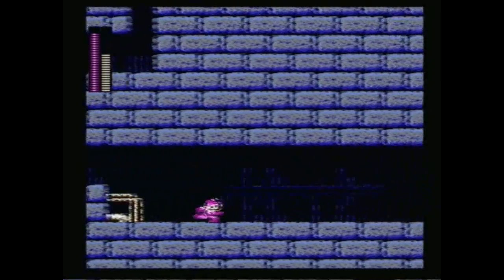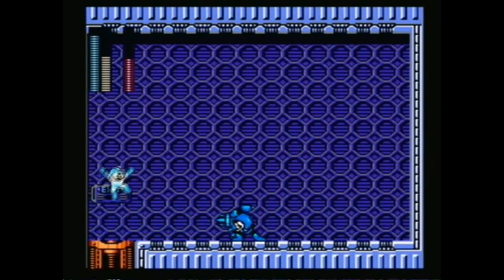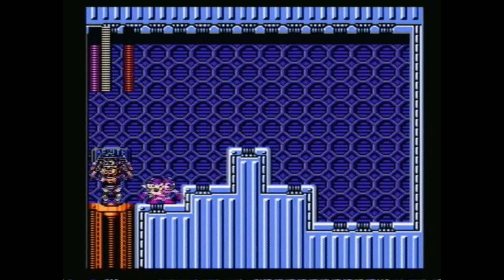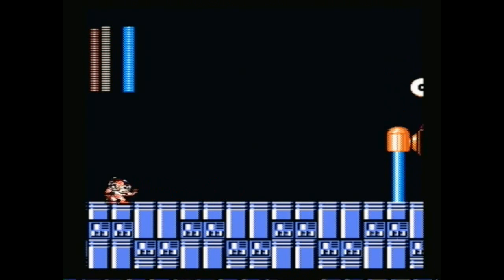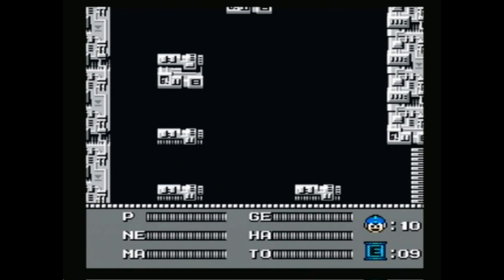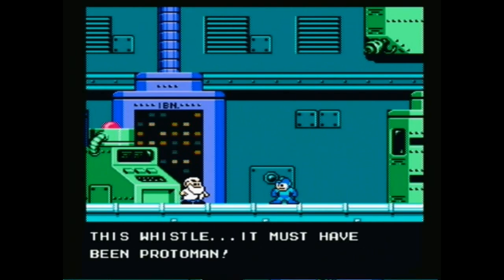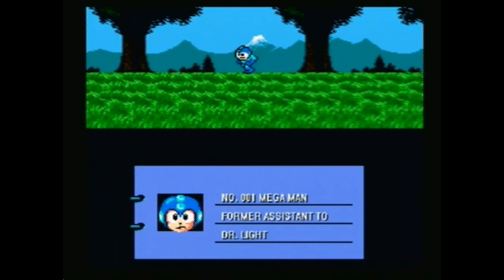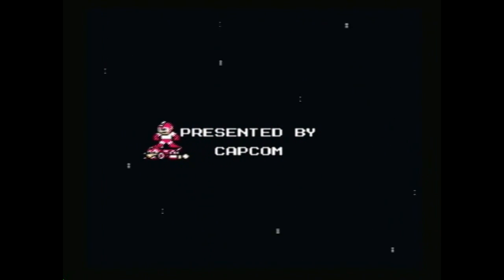Let's Play Mega Man 3 part 8 - The Irony of How We Battle a Peacekeeping Robot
The finale of the Mega Man 3 let's play.